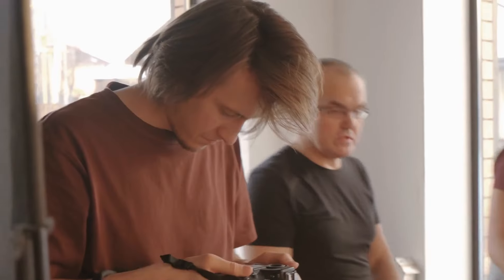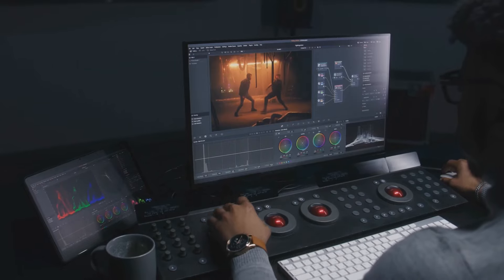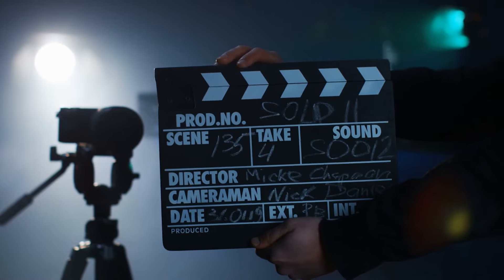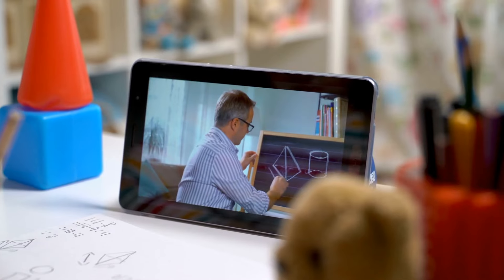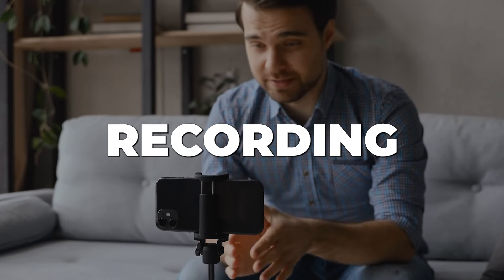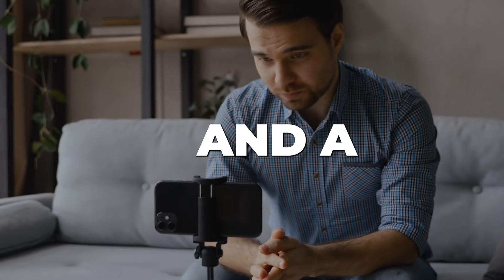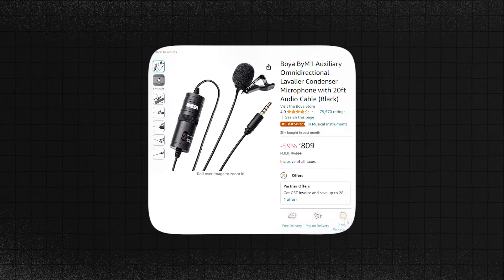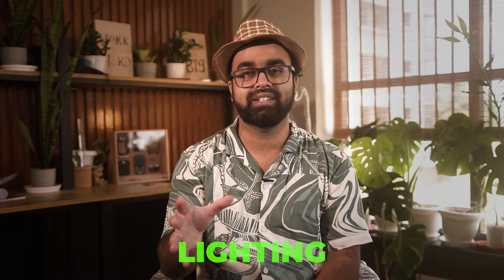How to Record the PERFECT Video Sales Letter/Webinar Video (Re..: All Business Owners Watch this)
Let's be honest here. You are a Business Owner... A Course Creator. Someone who is planning to make a funnel but has not FRICKING idea of how to record the Perfect Webinar.. Well. We all have been there.
While running my agency and editing over 100+ VSLs... I can say with confidence.. Most Course Creators know S*** about recording a Webinar. This video is for you.

DO NOT watch this if you want to record a BAD Webinar... haha. This video is only for the people who want to make quality stuff!
Well... You recorded your webinar and want the top class editing?